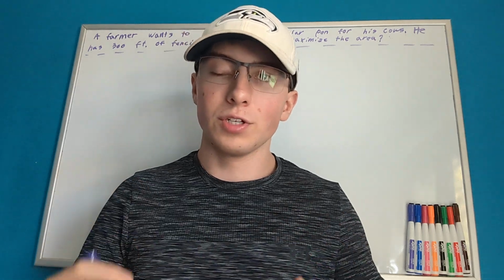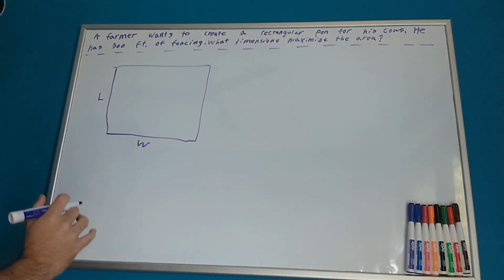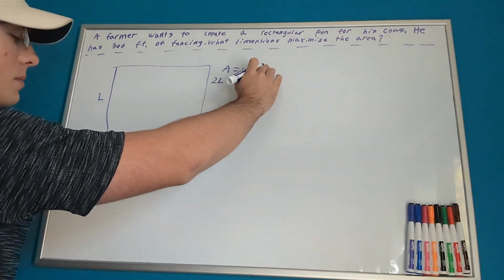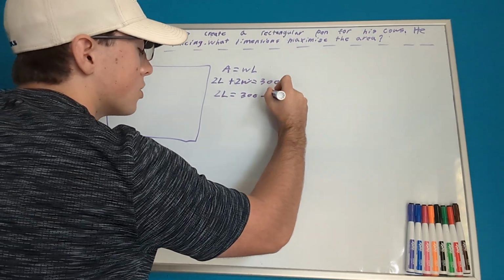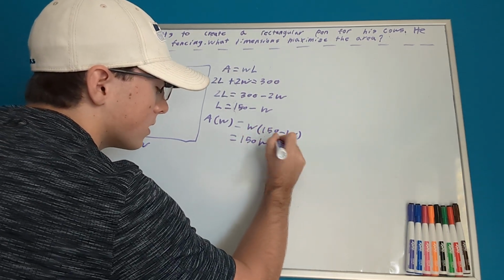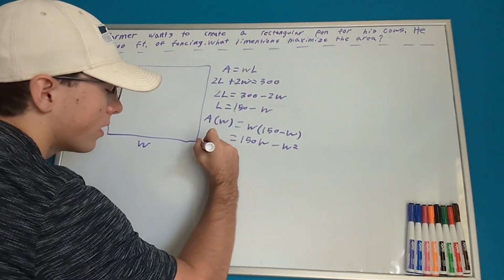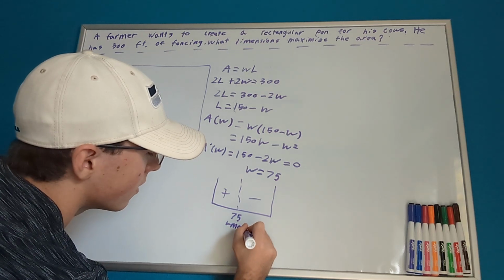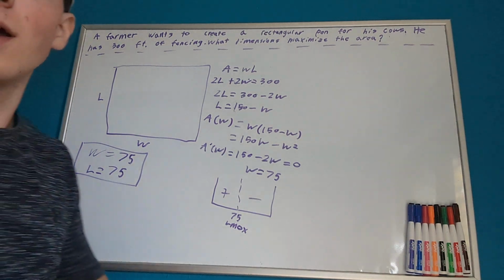A First Look At Optimization Problems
Here I cover an elementary optimization problem involving area and perimeter.